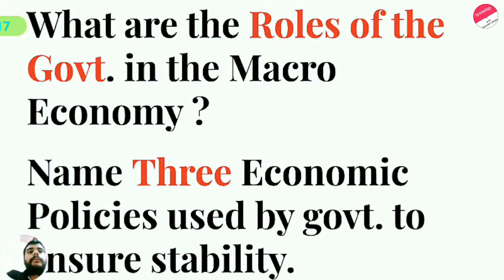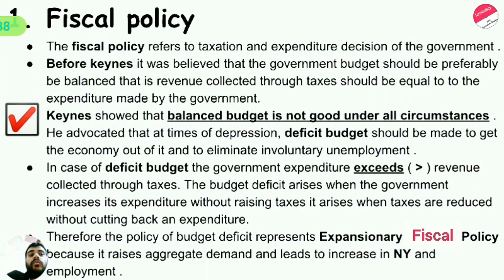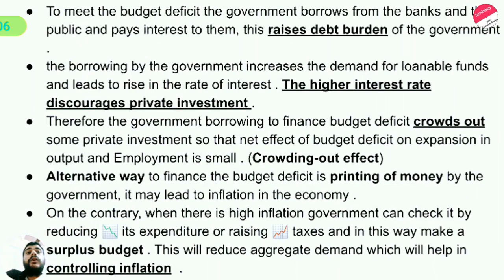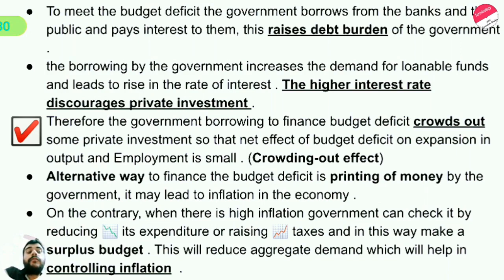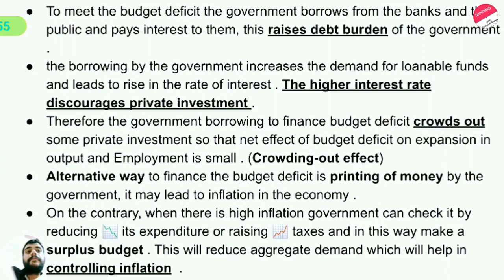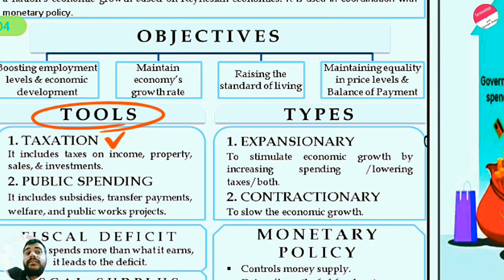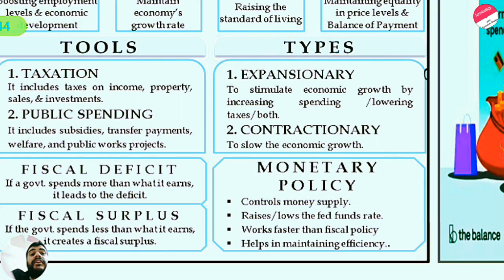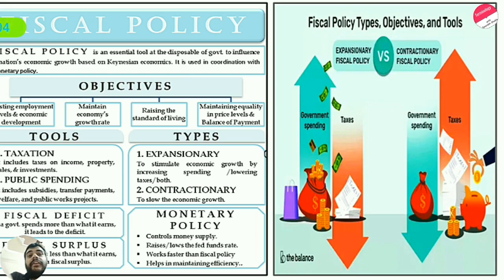Fiscal policy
Fiscal policy Explained in English . A Macro Economics concept .